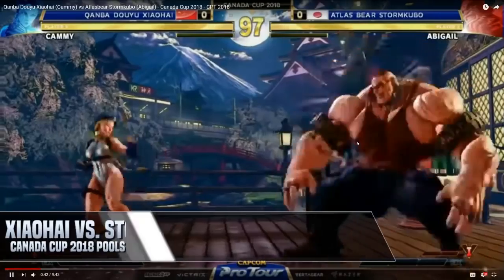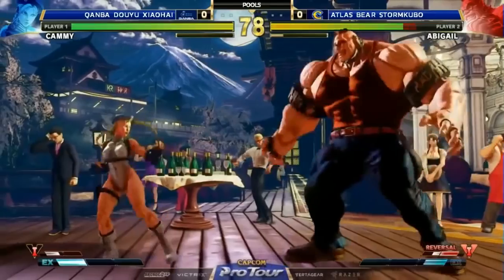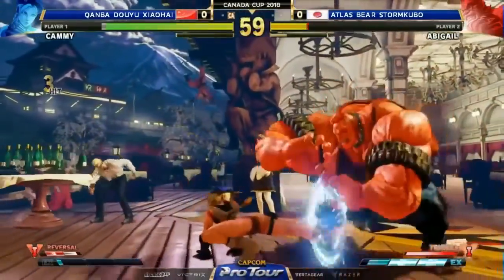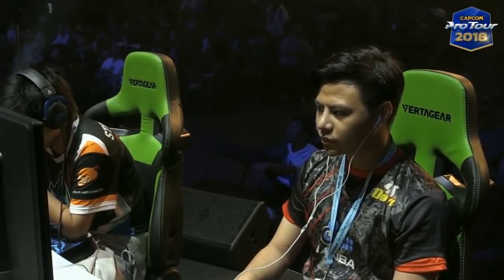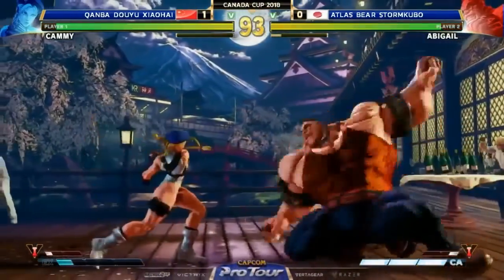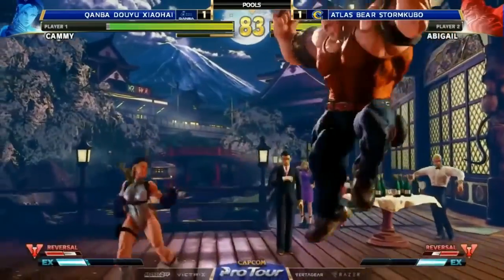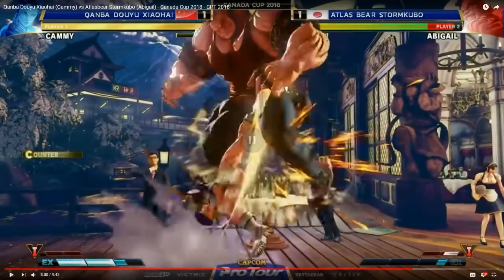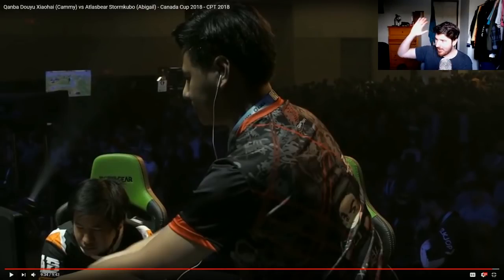SFV AE Match Analysis: Canada Cup 2018 - Xiaohai vs. StormKubo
streamed Nov.